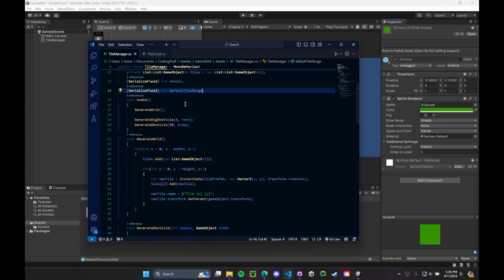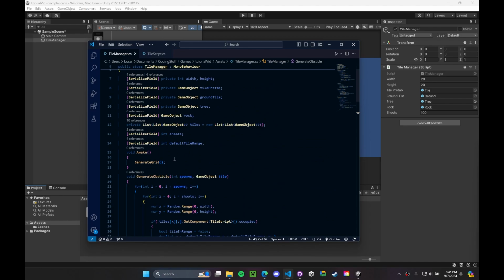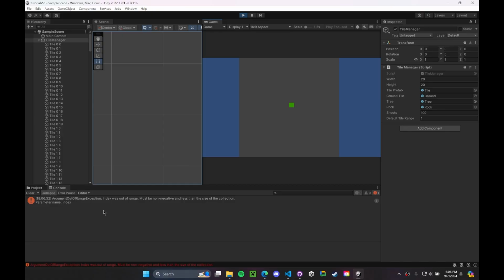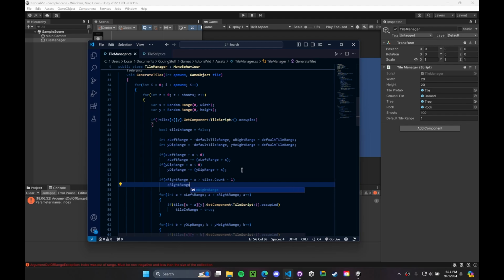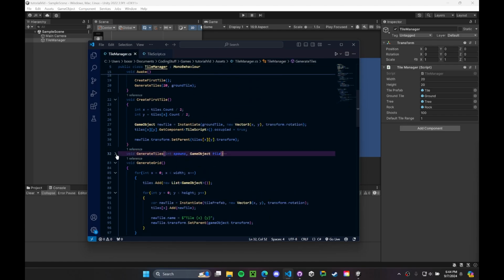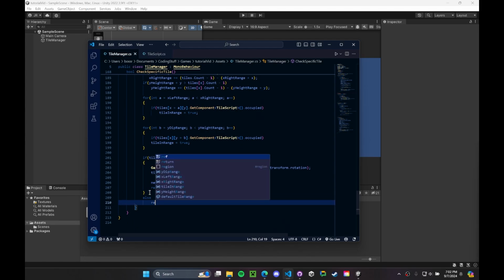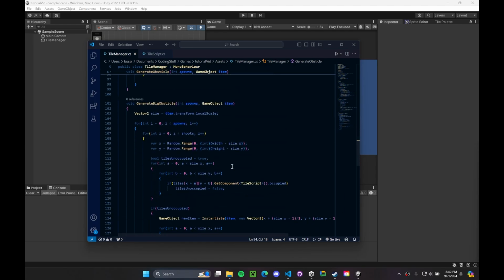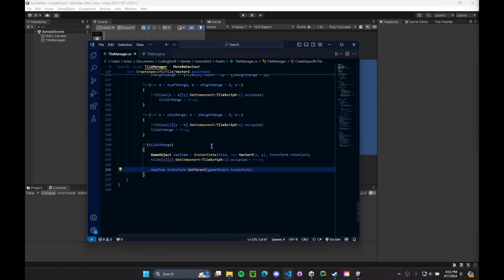How to make tile based procedural generation Part 2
This is part 1/2 on how to make a simple procedural generation script.

Support - TheGoldenDevs and some peeps on discord who quality checked it